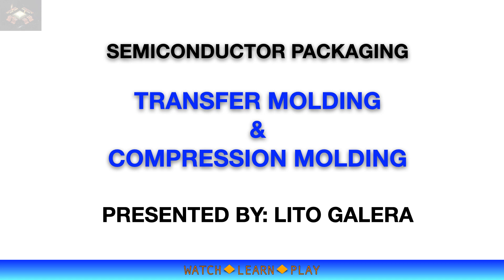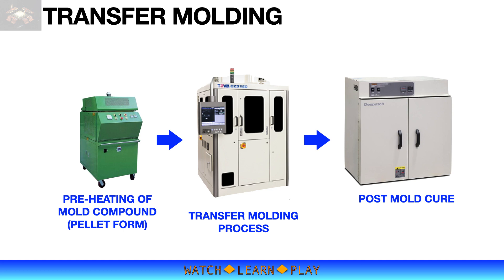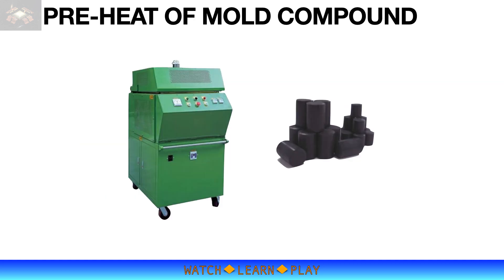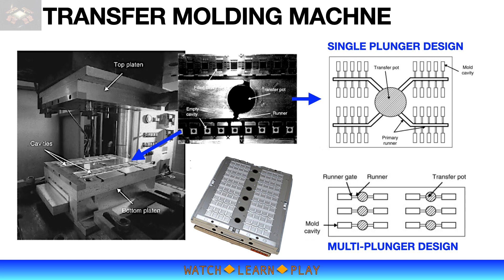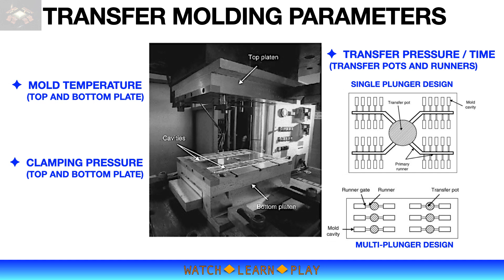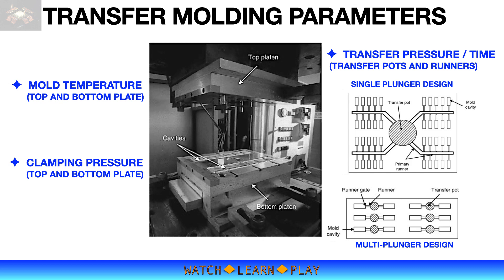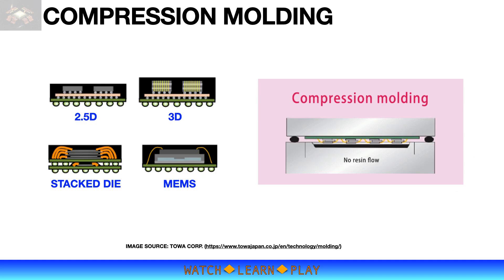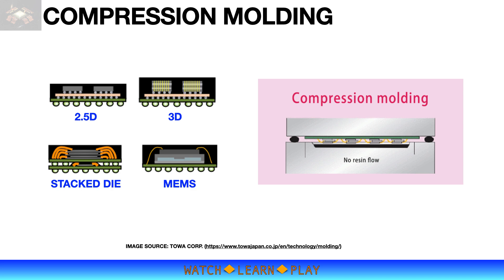Semiconductor Packaging - Introduction to Molding Process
This is a semiconductor packaging learning video - an introduction to transfer molding and compression molding process for semiconductor devices.